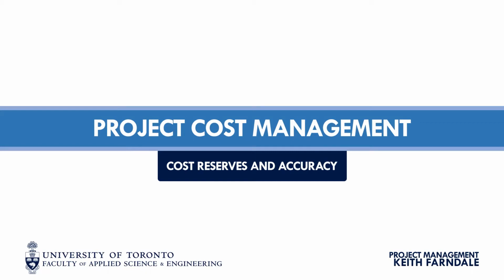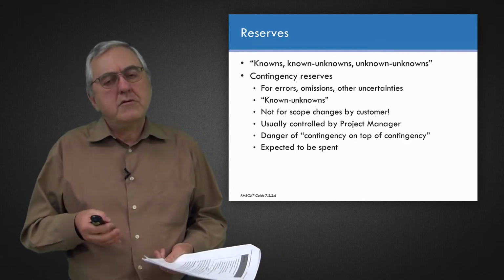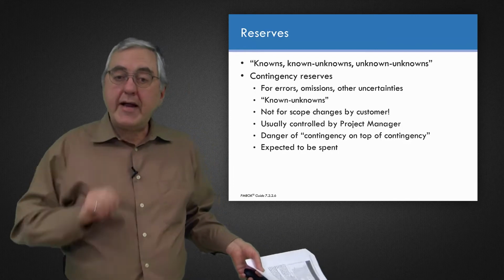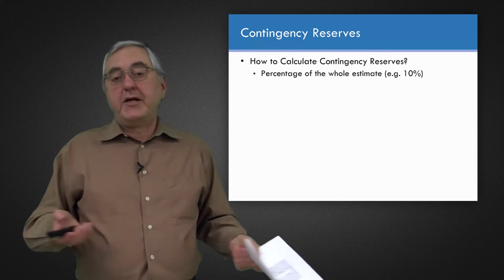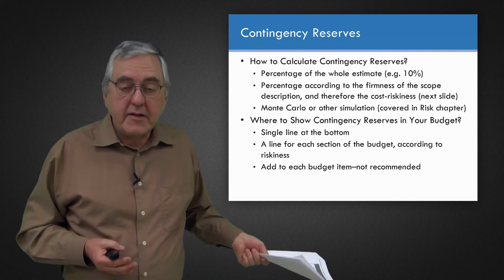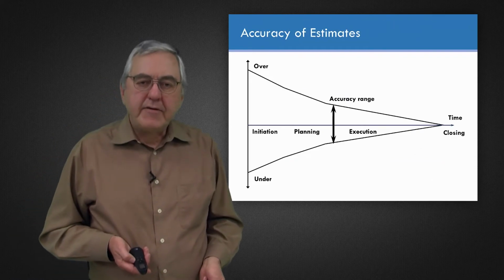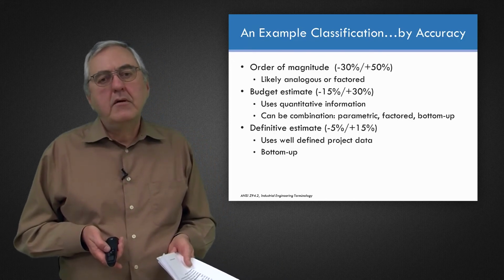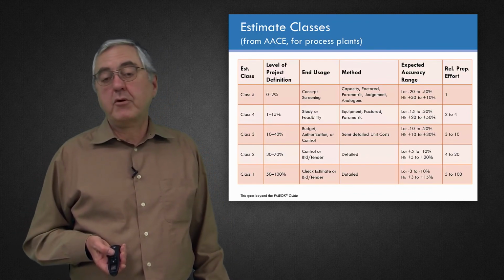7.2 Cost Reserves and Accuracy